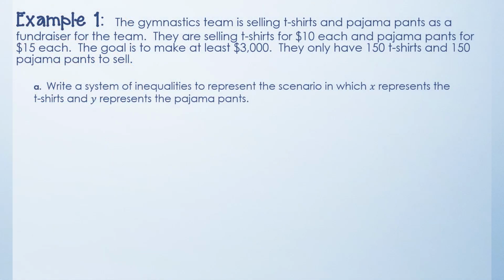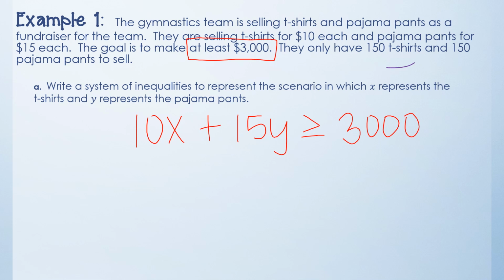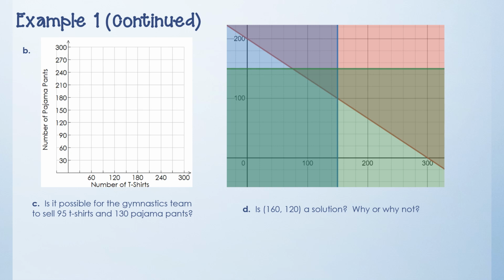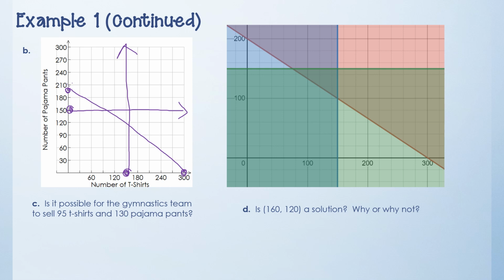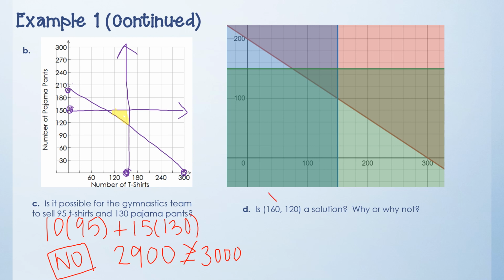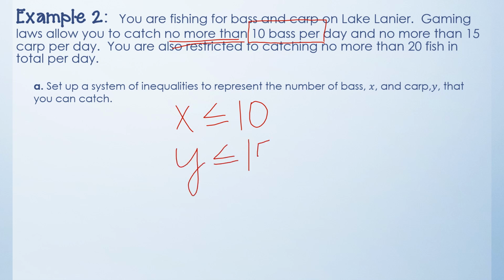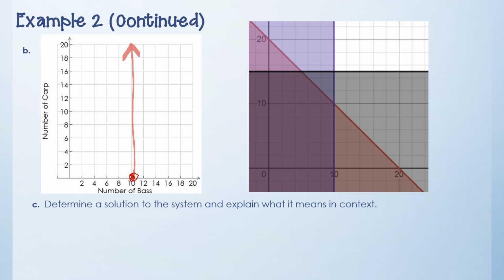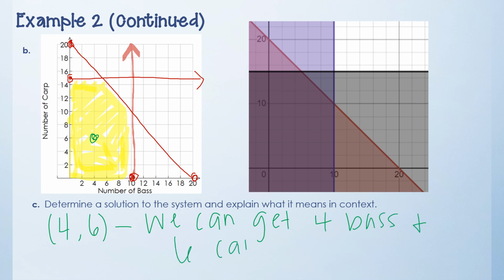More Systems of Linear Inequalities Applications